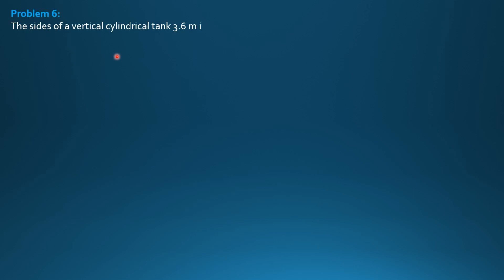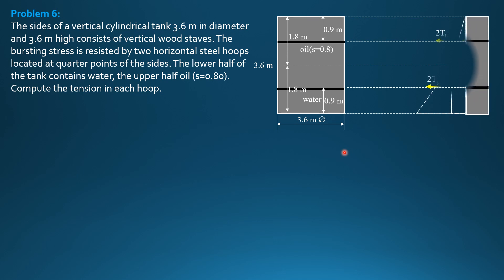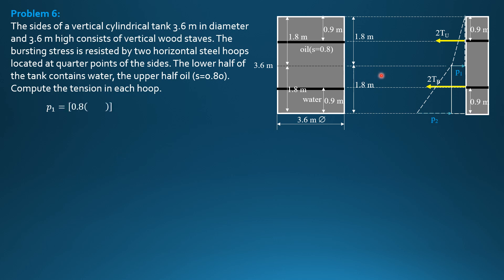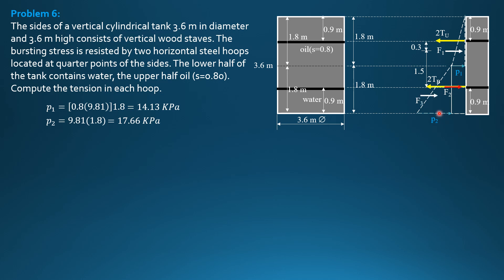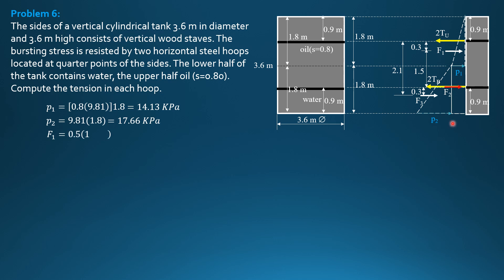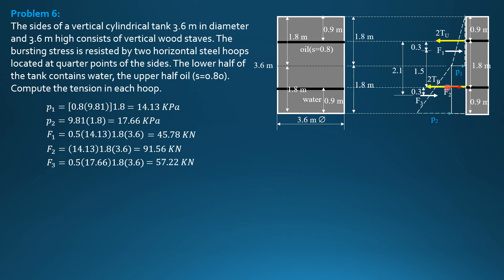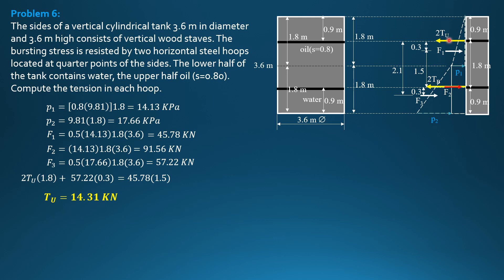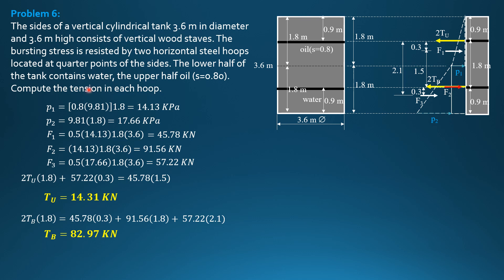HOOP TENSION, Example 6